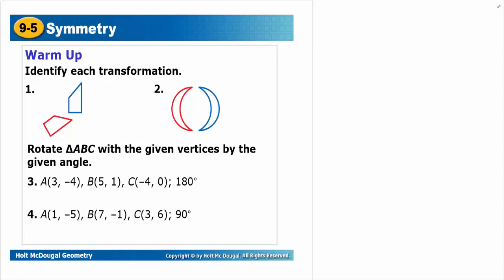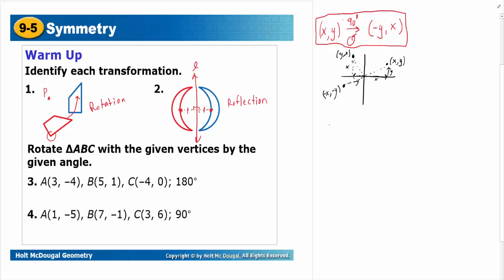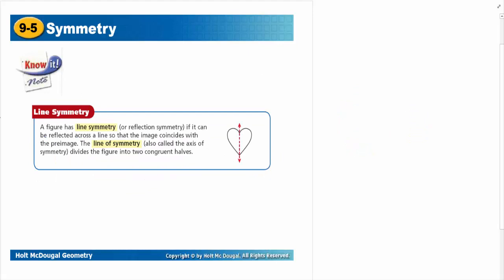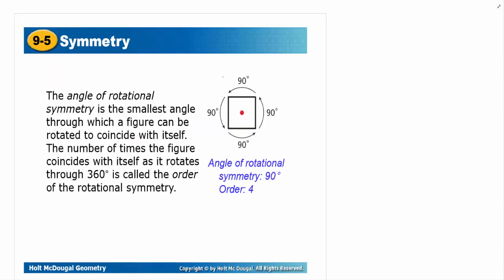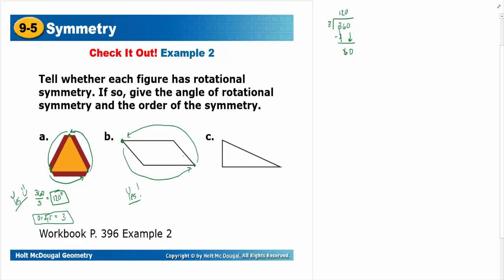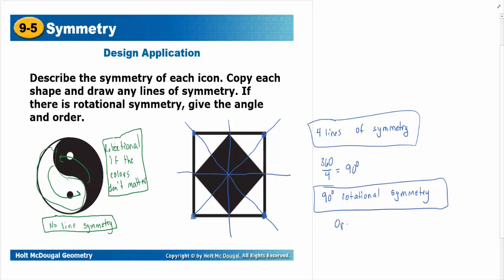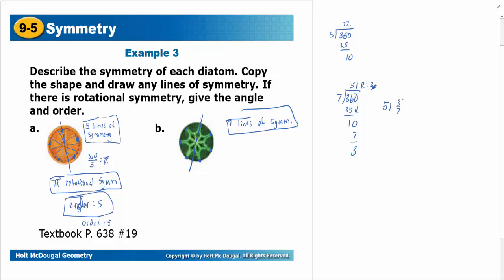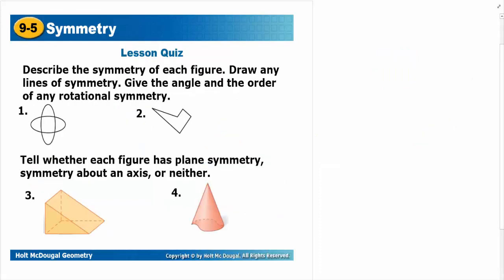GH 9 5 Notes